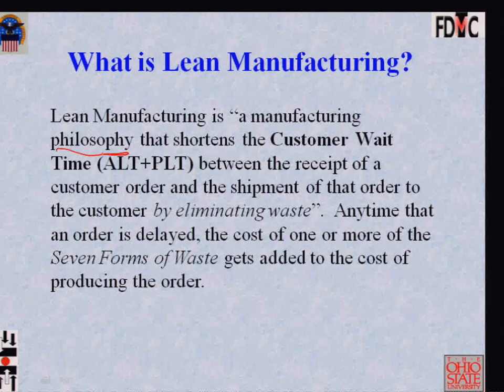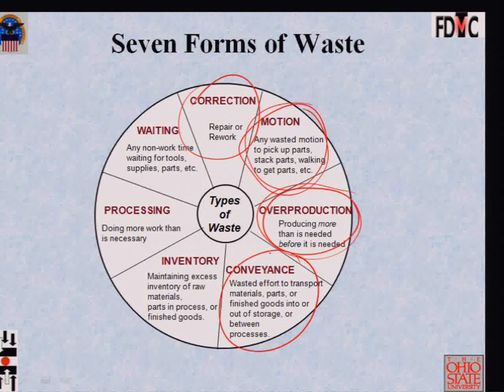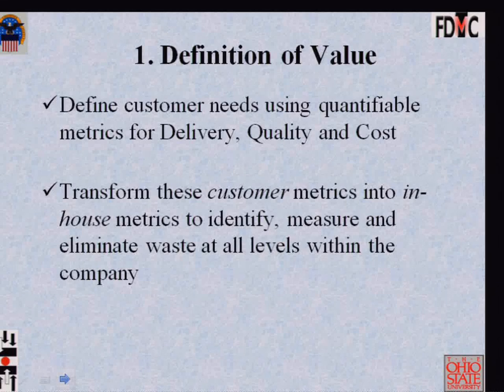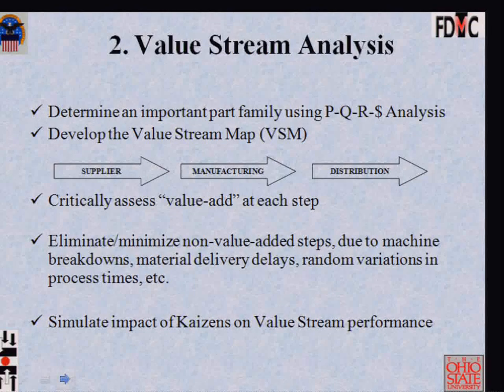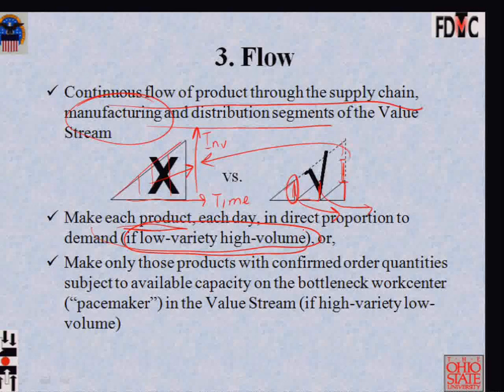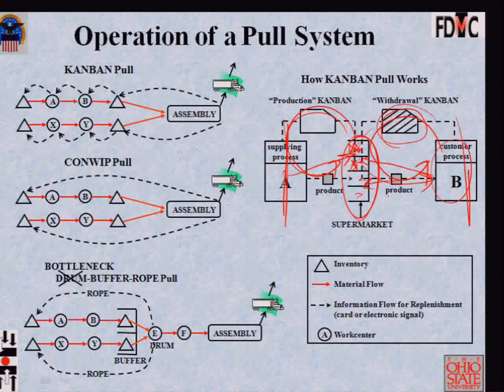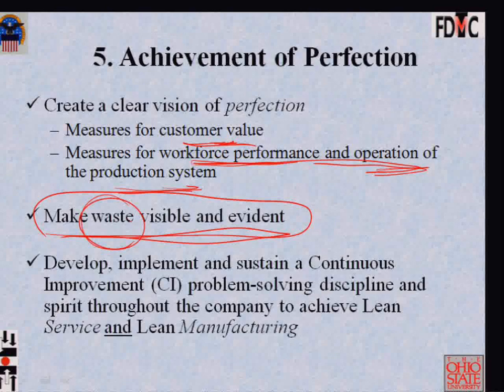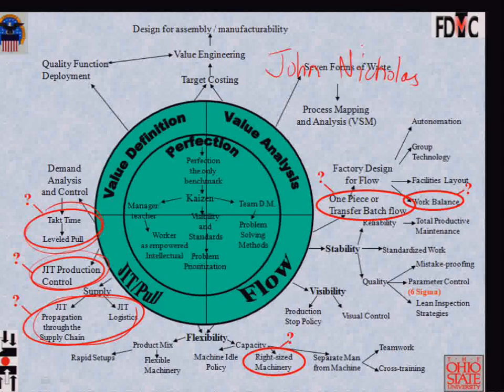Overview of Lean Manufacturing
This video gives an overview of Lean (Manufacturing) and serves as a segue to the video that introduces Job Shop Lean as a superior alternative to the Toyota Production System for high-mix low-volume (HMLV) small-to-midsize Make-To-Order (MTO) manufacturers.